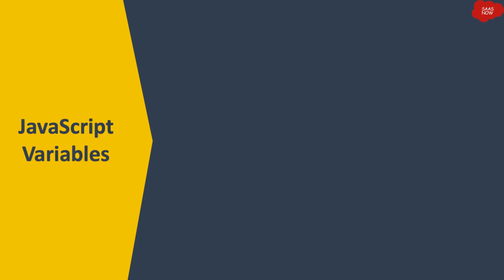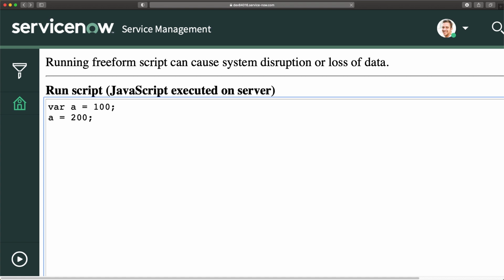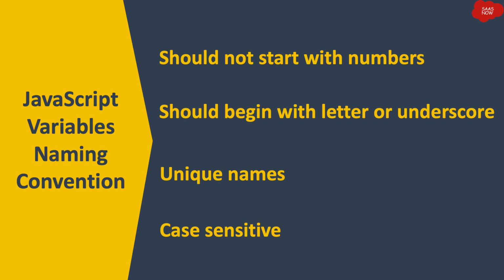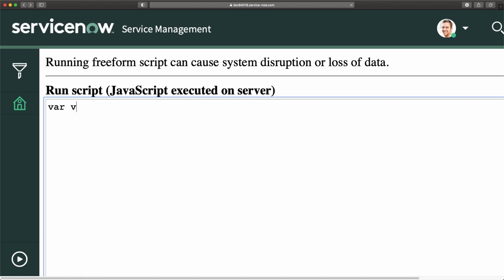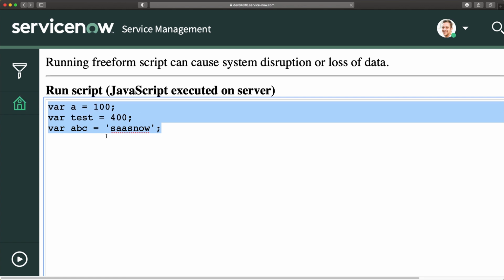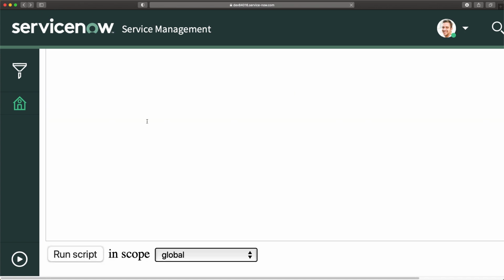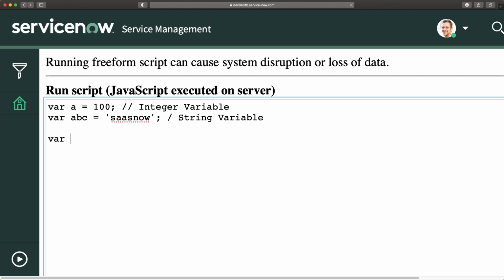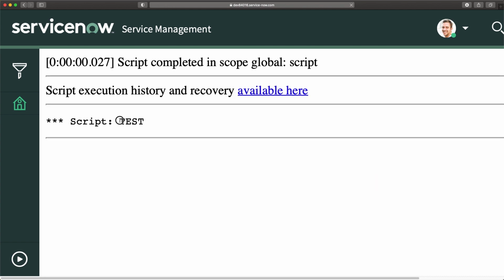#3 Variables in JavaScript | Learn JavaScript with ServiceNow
JavaScript is a popular programming language which is used for web development and change the behavior of the pages. It is an interpreted programming language with object-oriented capabilities. JavaScript is mostly used for Client side development however you can also perform server side development as well.

This is a new training for Learning JavaScript with ServiceNow.
In this training you will learn JavaScript Programming language and how you run a javascript code in ServiceNow. This training targets ServiceNow Developers who wants to perform development and scripting in ServiceNow to achieve complex requirements of customers and clients. Non ServiceNow professionals can also watch the training to learn JavaScript.

This training has been developed considering no prior knowledge of JavaScript. If you will not work on ServiceNow development, you can still watch this training for learning JavaScript. The only difference from other JavaScript training is that all practical examples of javascript code will be shown in Servicenow application and in some cases they will be related to ServiceNow functionalities as well.

By the end of this training You will have a complete understanding of JavaScript language and programming. However Learning JavaScript is not the only thing needed for performing scripting or development in servicenow. ServiceNow provides different classes and methods which you can call with javascript to perform different action in servicenow.
In order to perform development in ServiceNow by using these methods, you need to complete servicenow development training as well as this series of training will be focusing majorly on javascript language.

TOPICS:
- Overview of JavaScript
- Statements and Syntax
- Conditions in javascript
- Regular expression in javascript